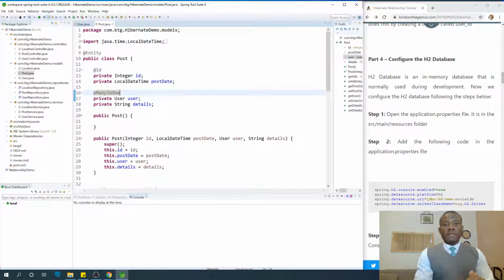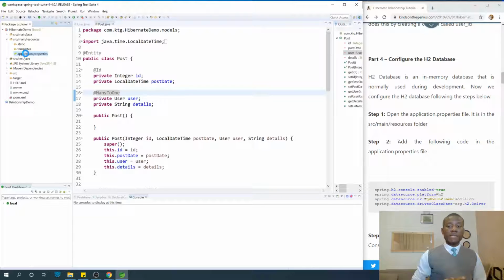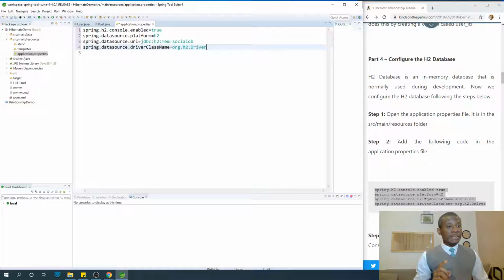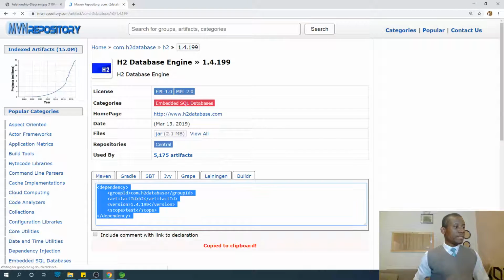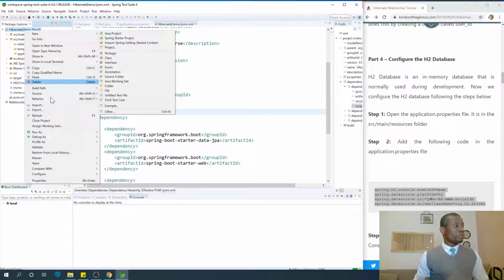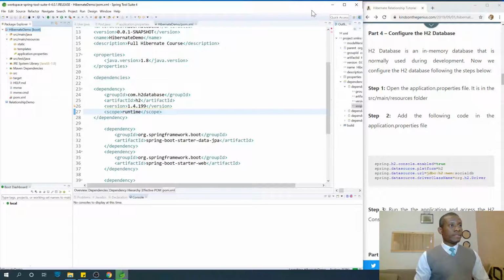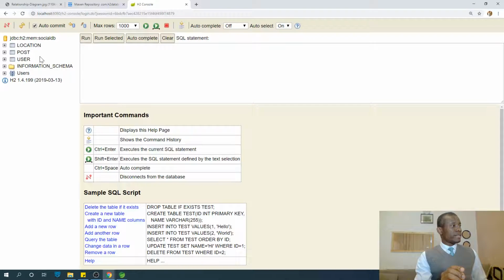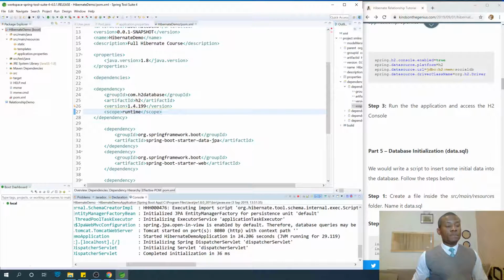Part 4 – Configure the H2 In Memory Database